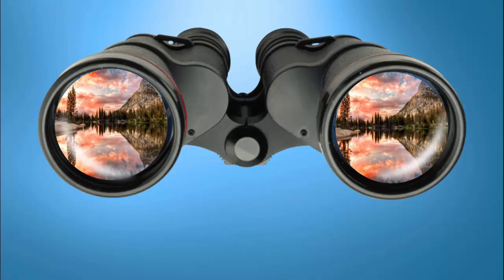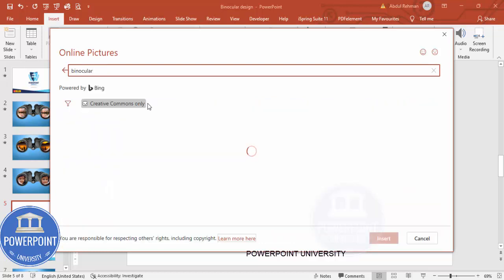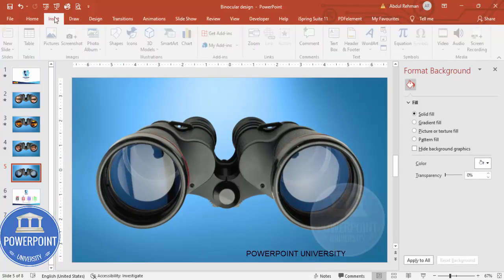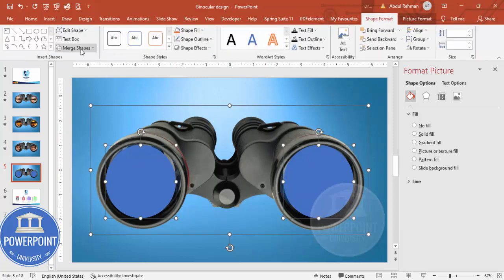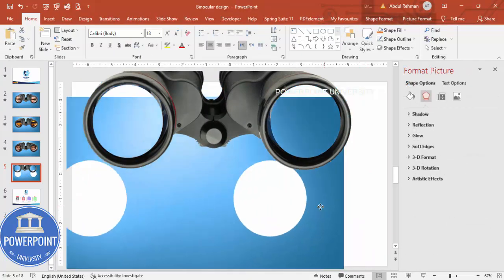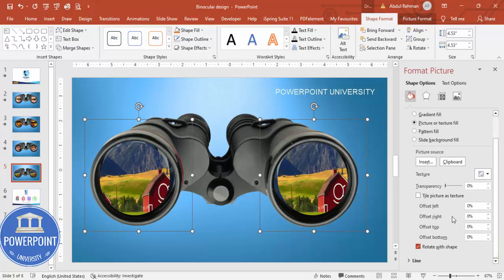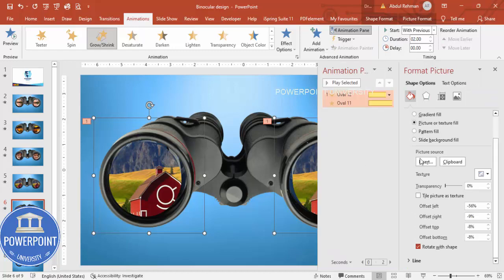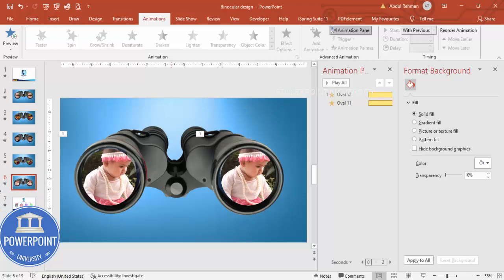Binocular Design Slide in PowerPoint. Tutorial No.: 992